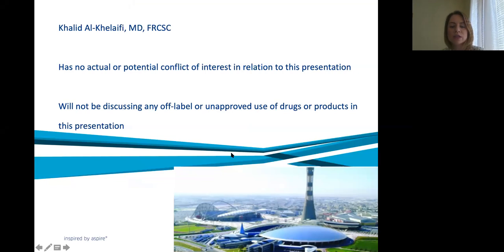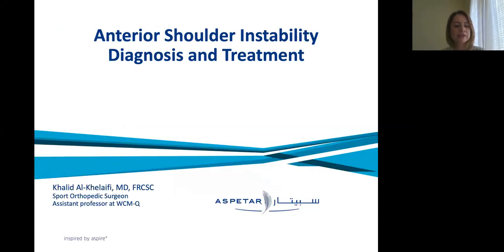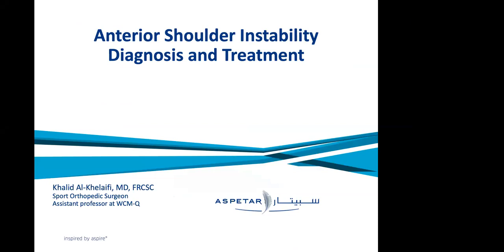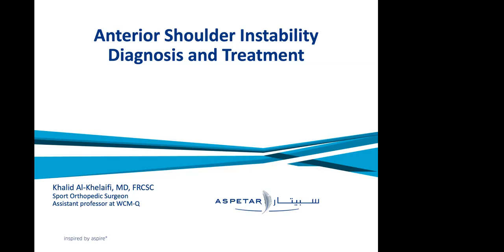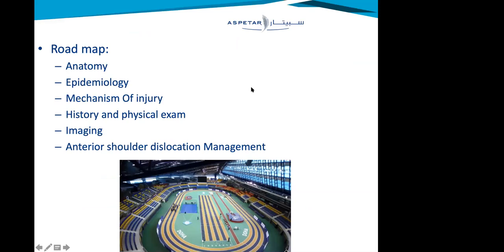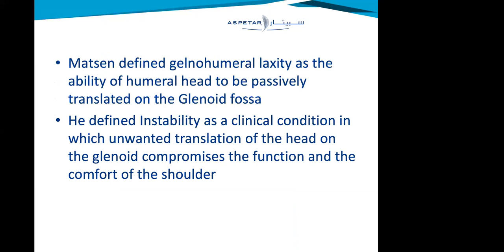Khalid Al Khelaifi-Shoulder sport Pathology and anterior shoulder instability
Predavanje u oviru Belgrade Sports Medicine E Forum-a održano 18. juna 2020.